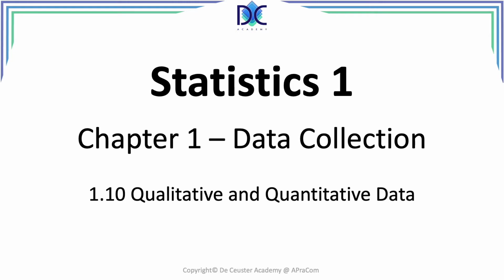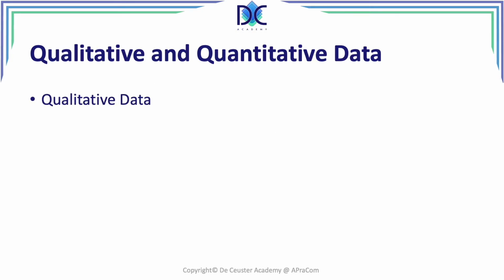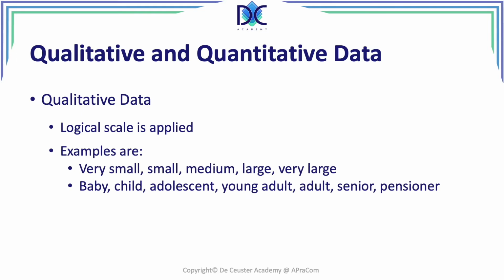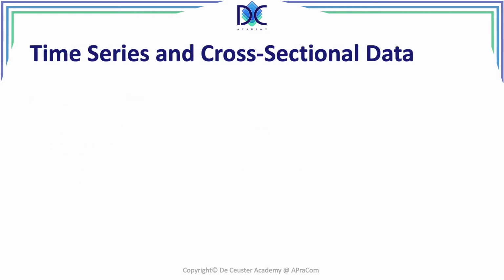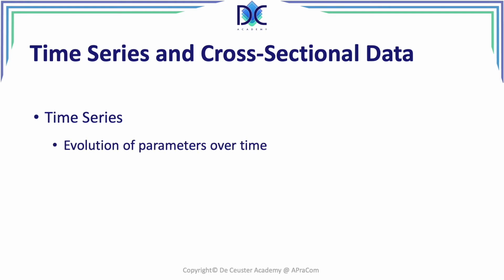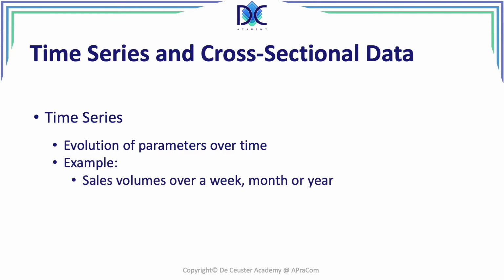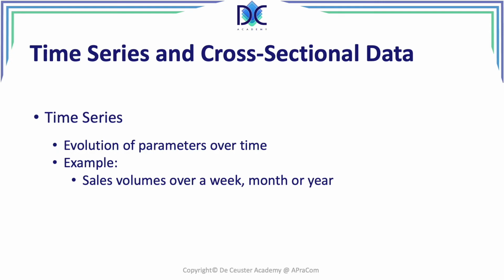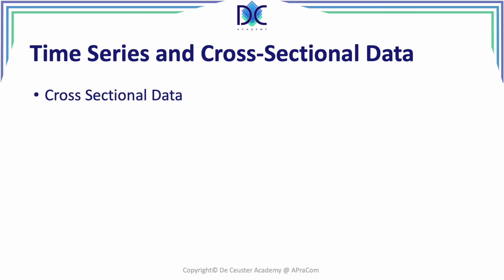1.10 Statistics - Qualitative and Quantitative Data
1.10 Statistics - Qualitative and Quantitative Data